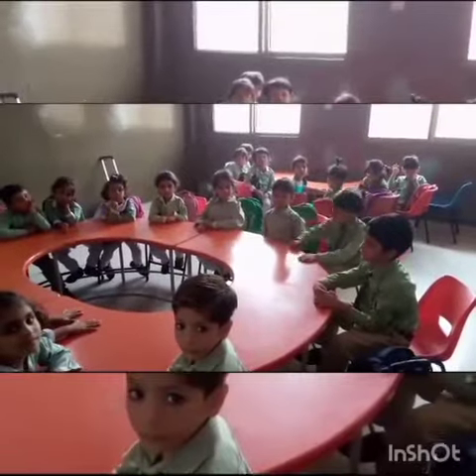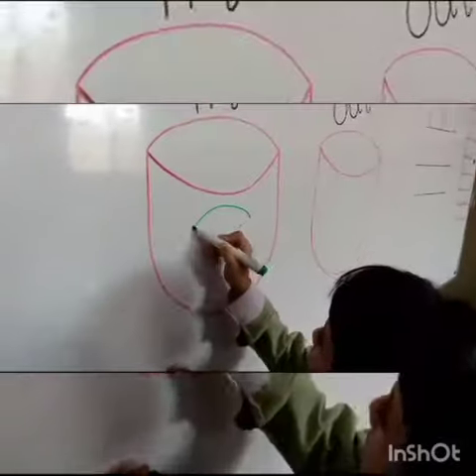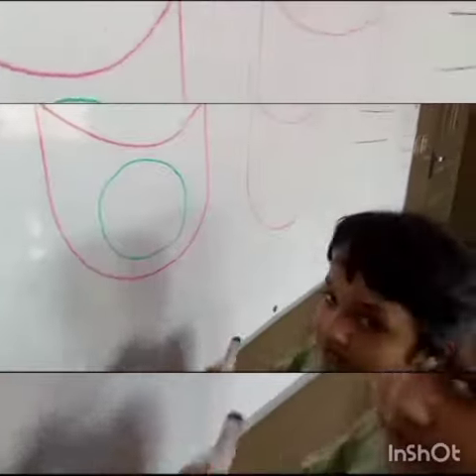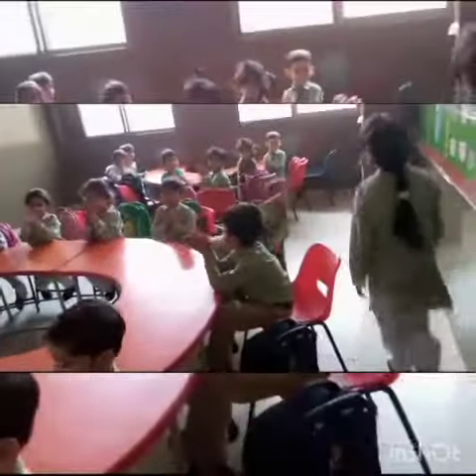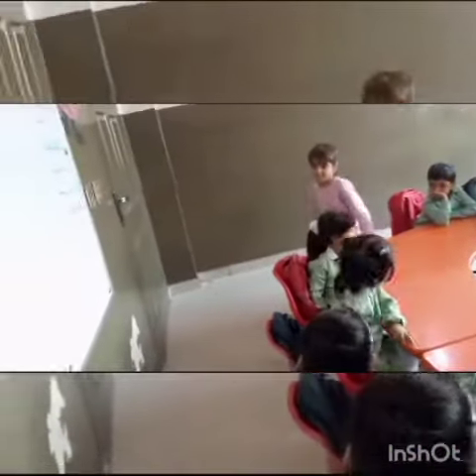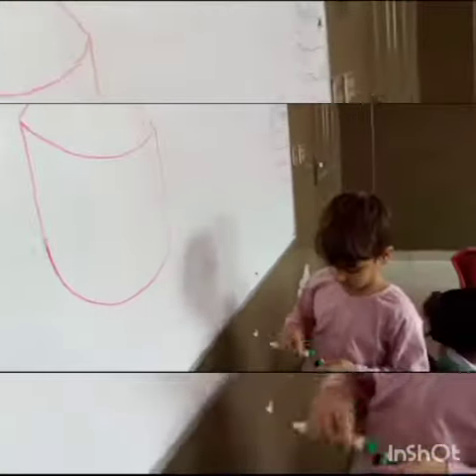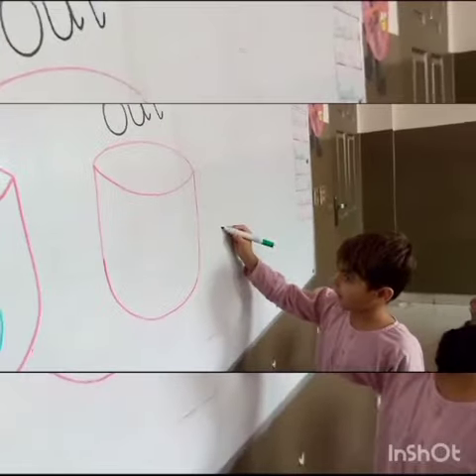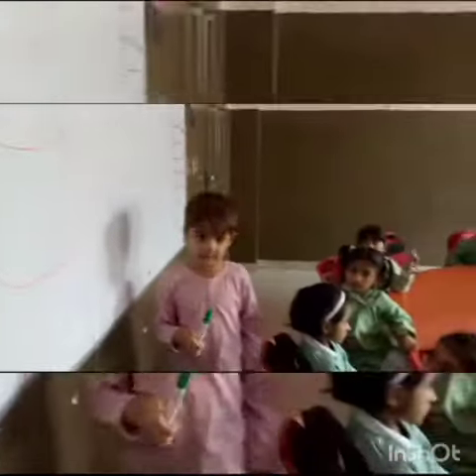having fun learning about in and out